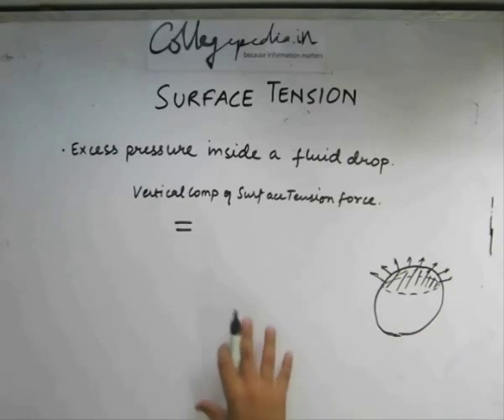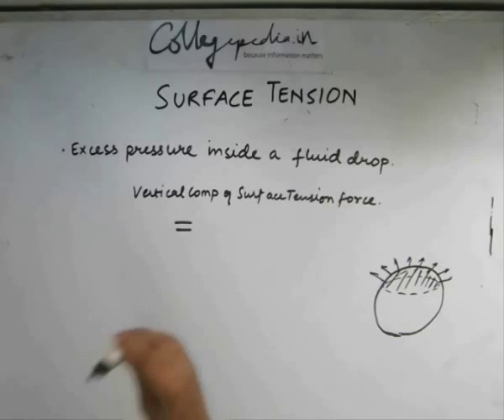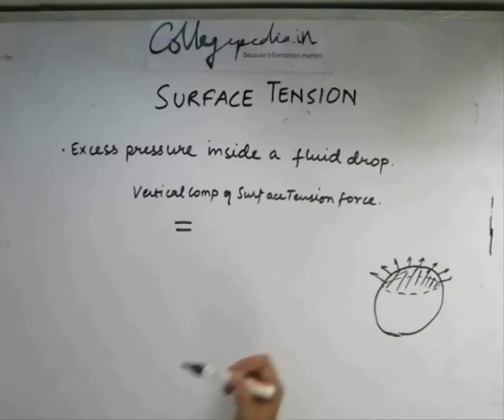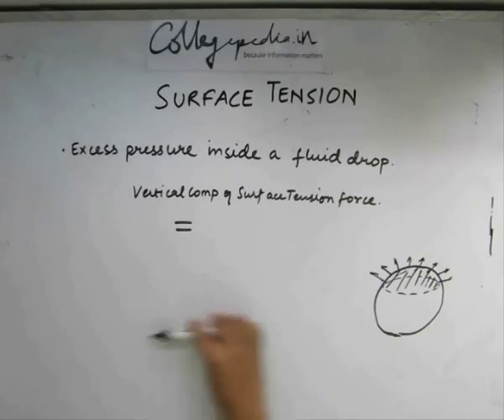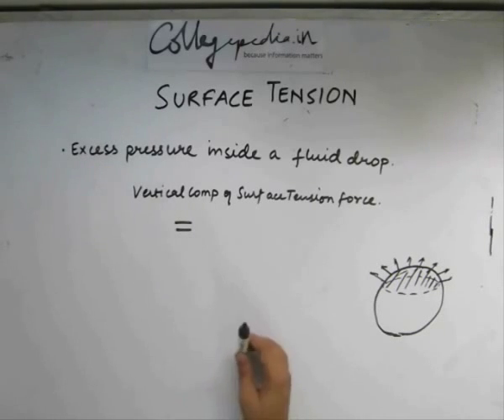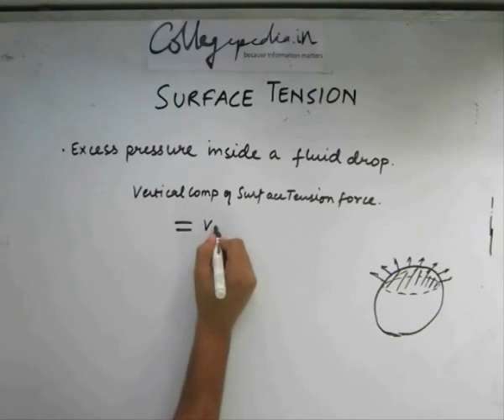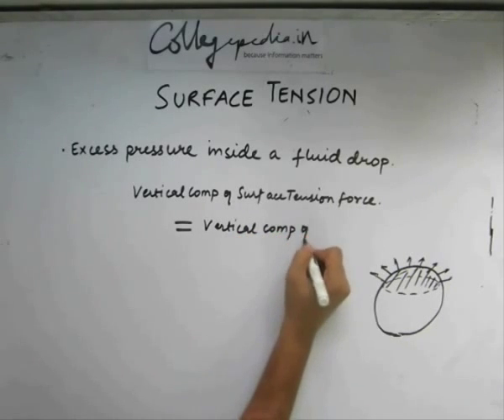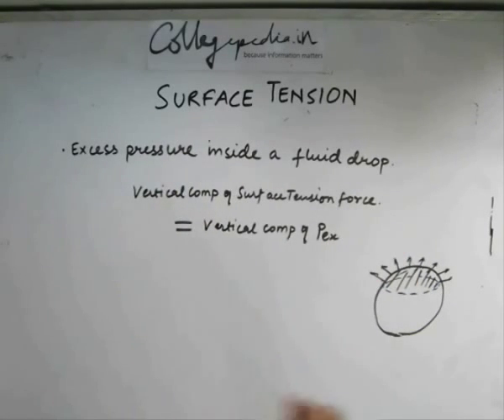Surface Tension, Lecture 5, Physics IIT JEE (Excess pressure inside a fluid drop)